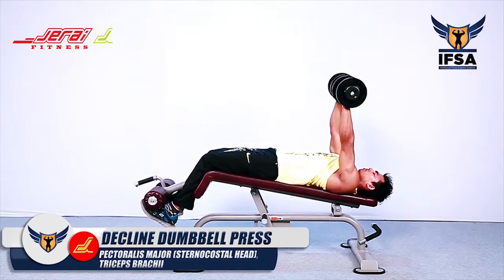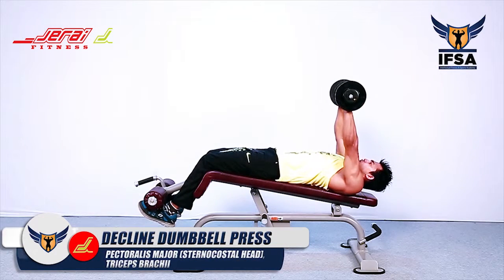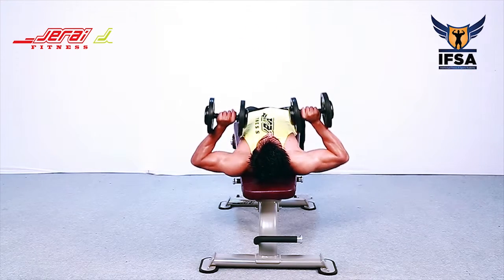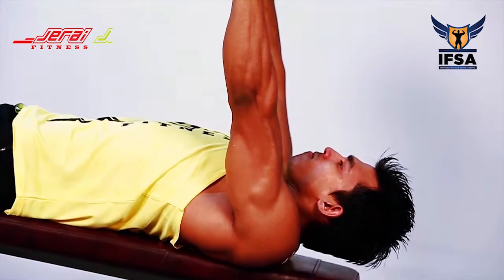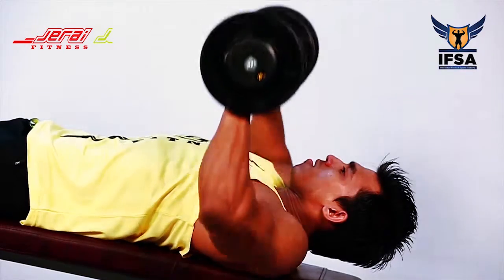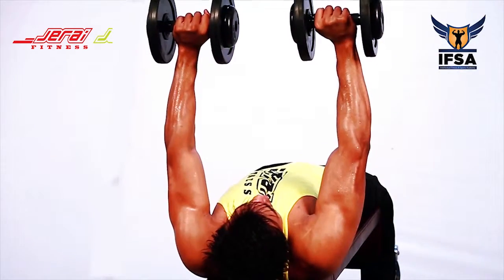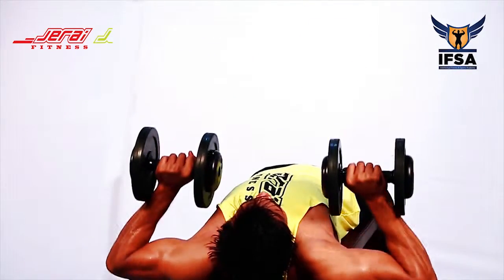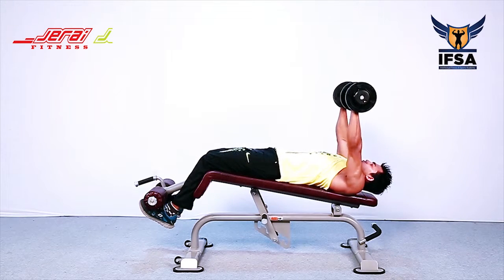Decline Dumbbell press